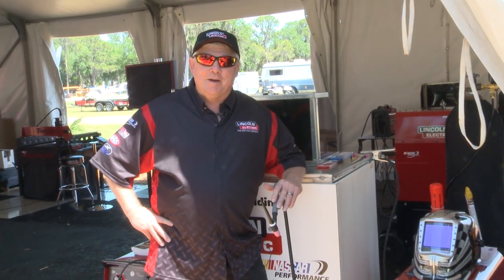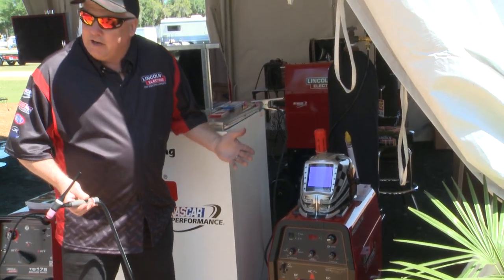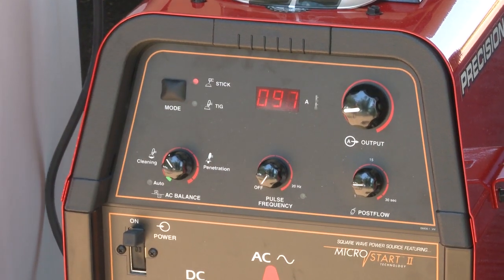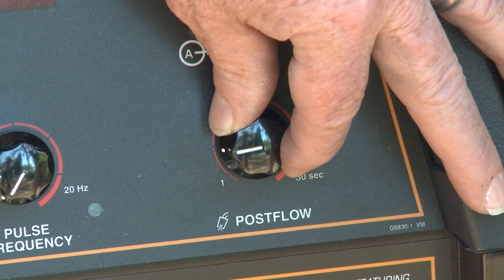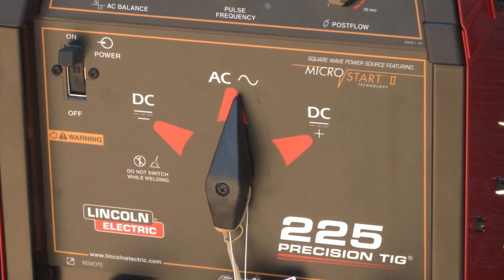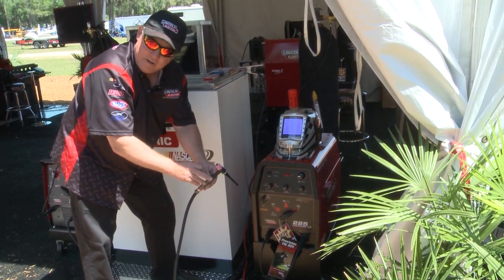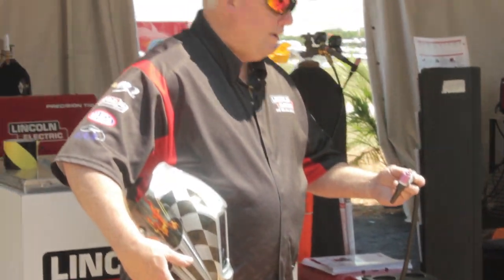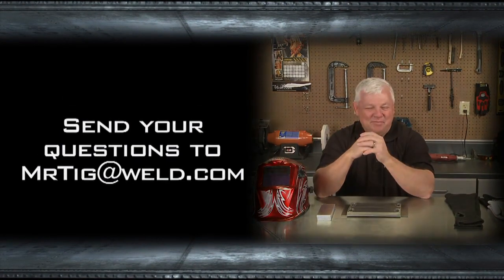How to Set Welding Parameters on the Lincoln Precision TIG 225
Mr TIG shows you what to do after you have purchased a Lincoln Precision TIG 225. From adjusting you machines settings to preparing your Tungsten, this video will show you how to get ready to TIG welding Aluminum.

Download the WELD™ APP, check out our member Discounts through our brand partners and links to our podcast and social channels